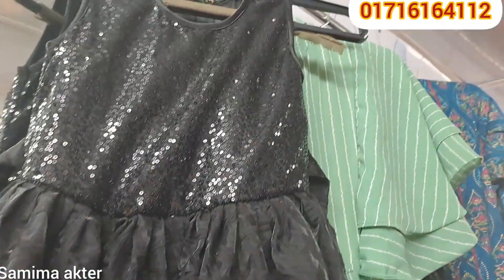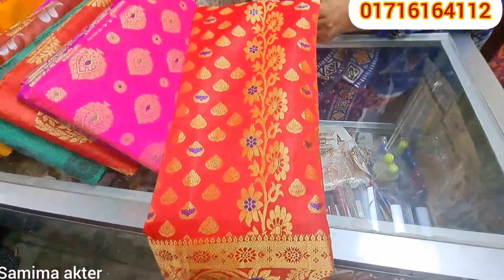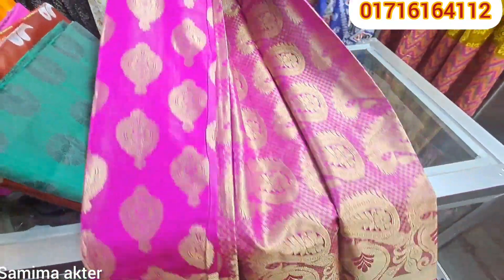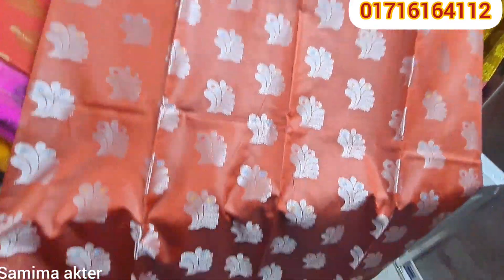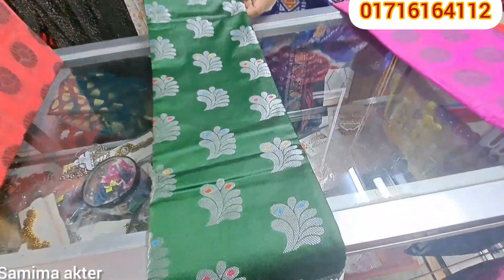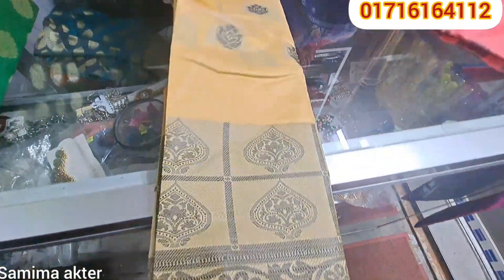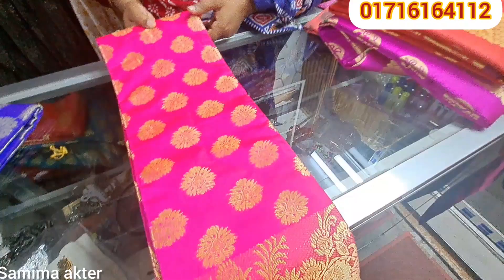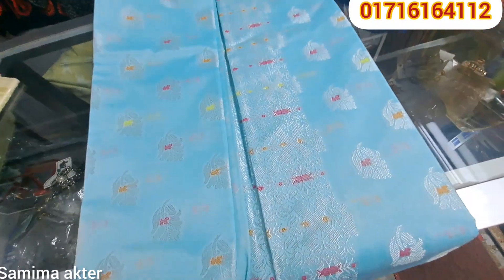মাত্র ৭৫০ টাকায় দামি কাতান শাড়ি কিনুন 💥🥰 new eid collection 2023💥